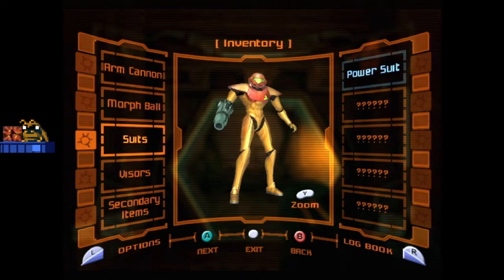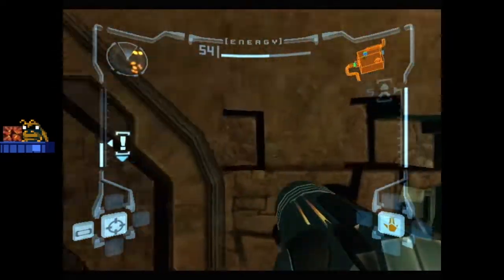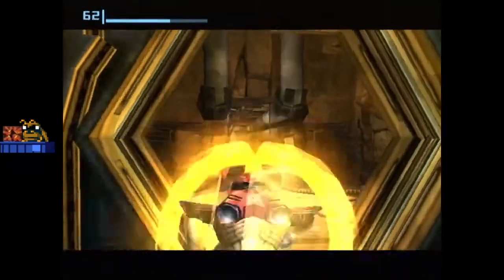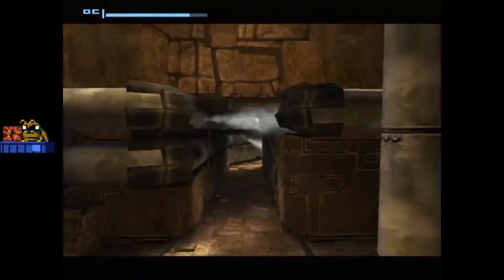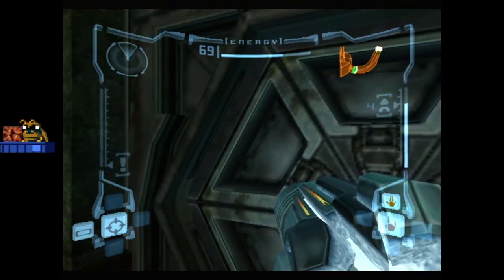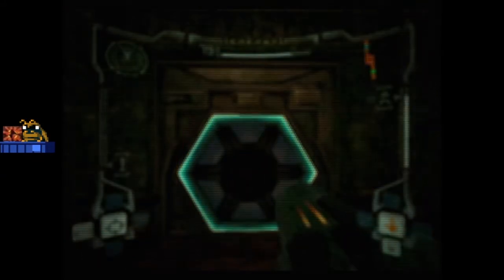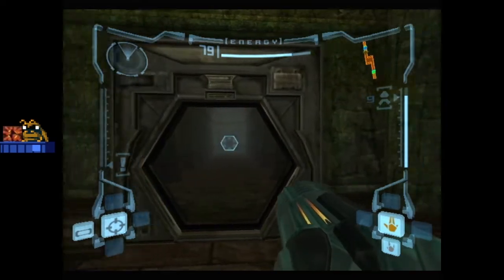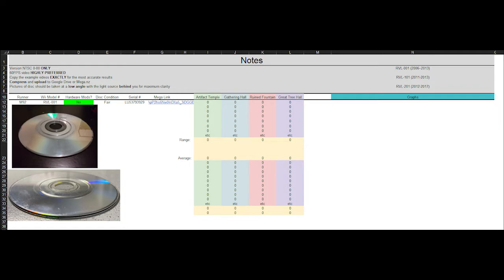Wii Load Time Testing Guide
This is the guideline for our Metroid Prime loading time tests. Guide is also in text form accompanying the spreadsheet to be filled out.
This will run for about 2 weeks before we start compiling data but dont hesitate to send it in a little late if need be. We will probably still be counting frames ;)
All forms should be sent in to myself, Metroid0925#0925 on Discord. Any questions can also be sent directly there. Thanks yall.